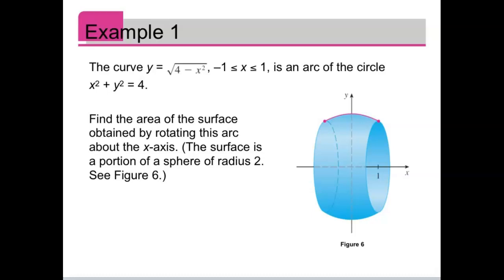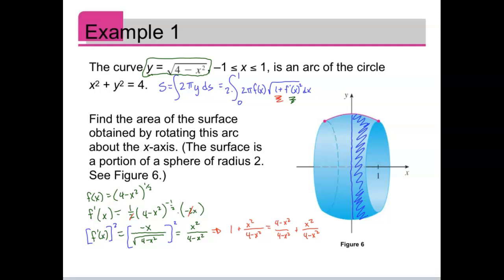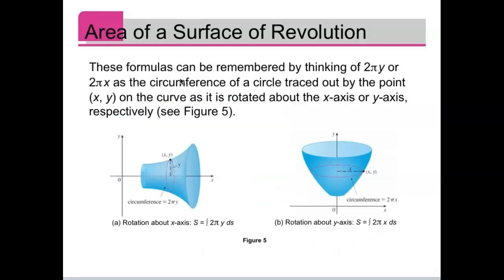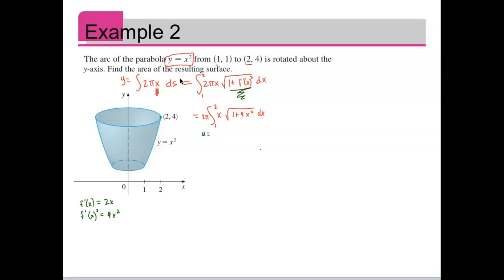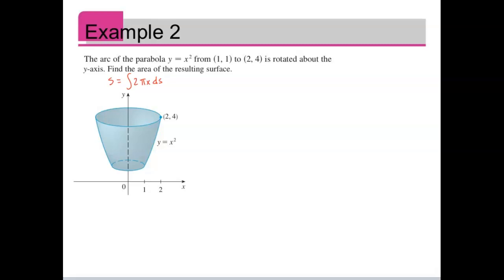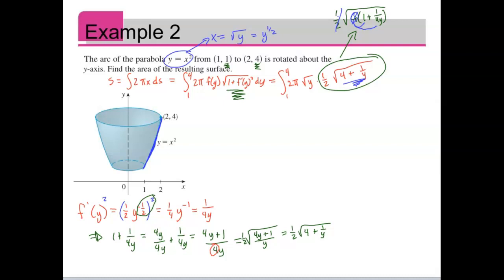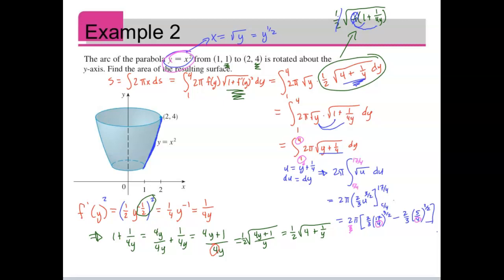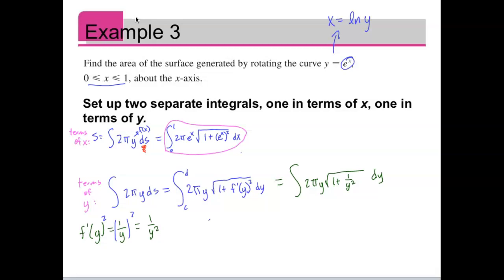8.2 Surface Area Lecture (Part 2) Examples